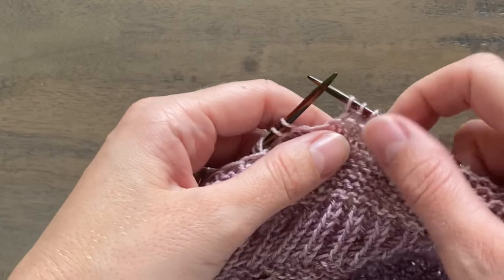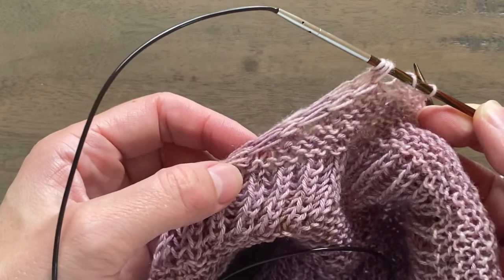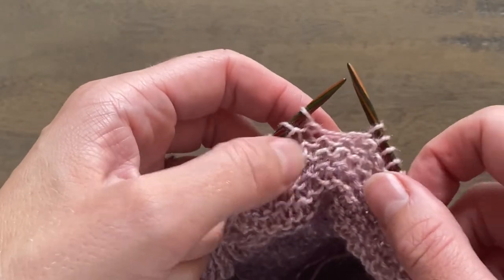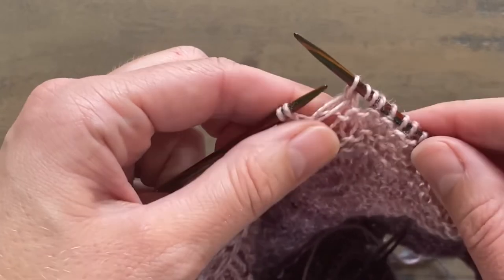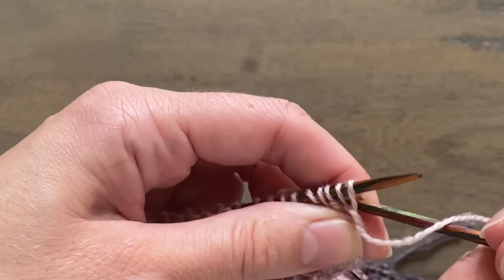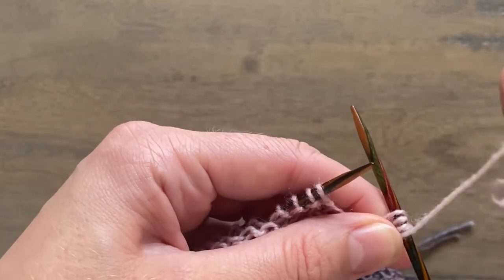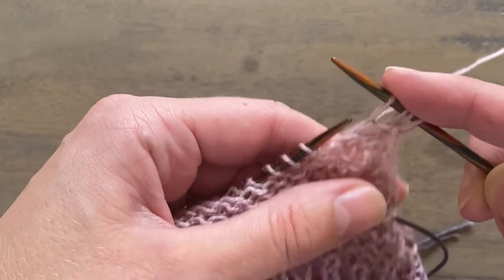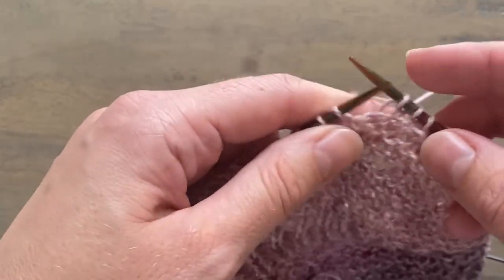Black Elephant Shawl: Working the I-Cord Loosely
A video tutorial demonstrating how loosely you need to work the diagonal I-Cord edge of the Black Elephant Shawl.